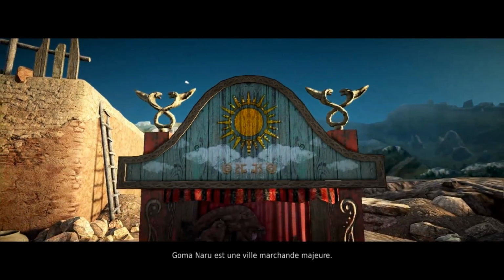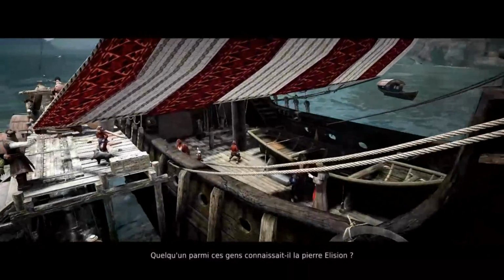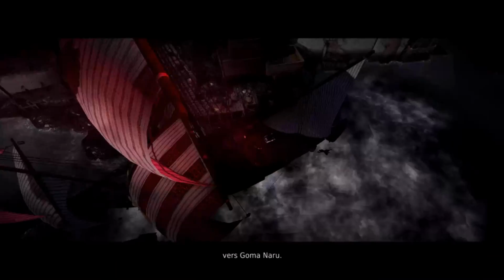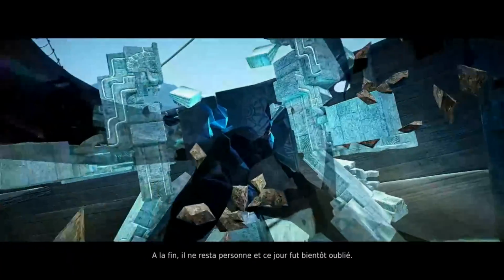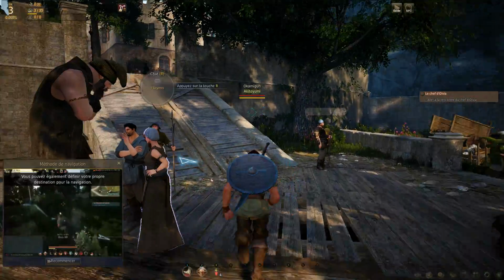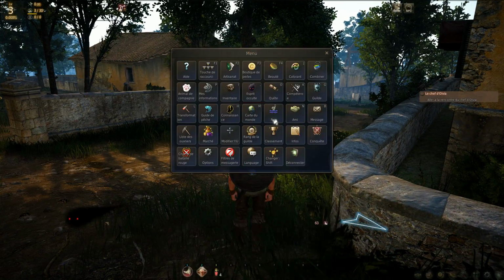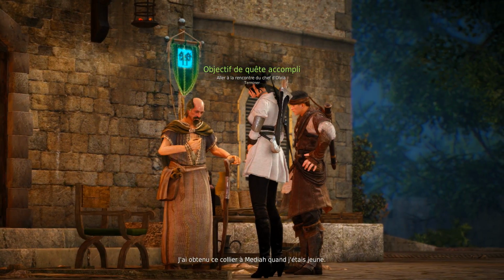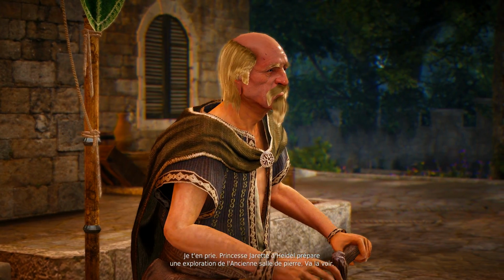Black Desert Online, Gameplay #2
Gameplay Black Desert fr ,
Découverte Black Desert fr

Ohayo les amis, début de l'avanture sur Black Desert Online.